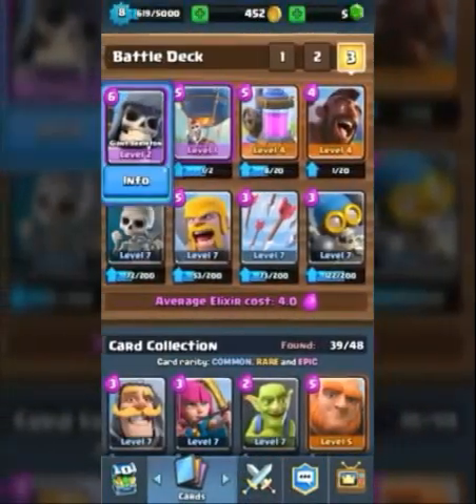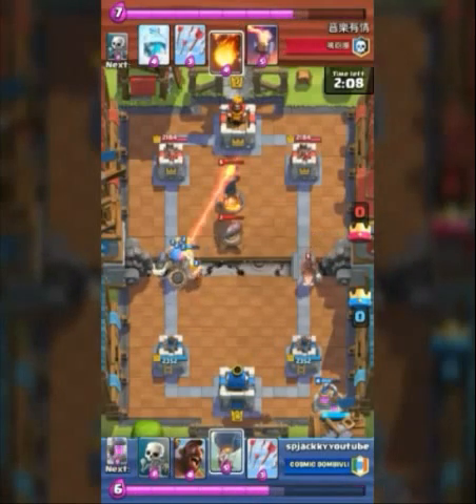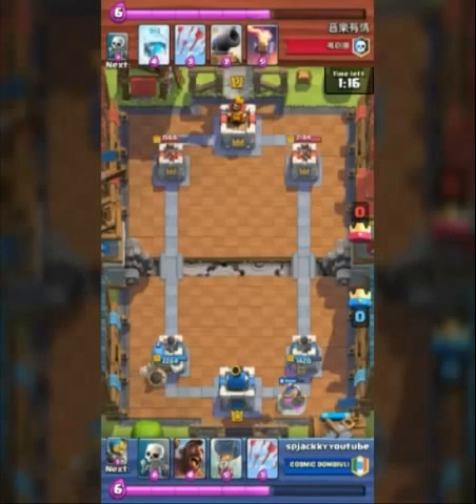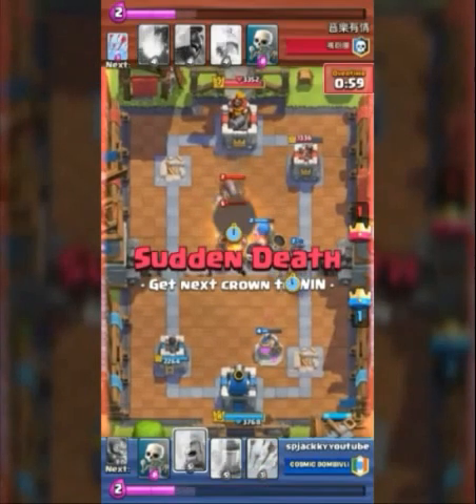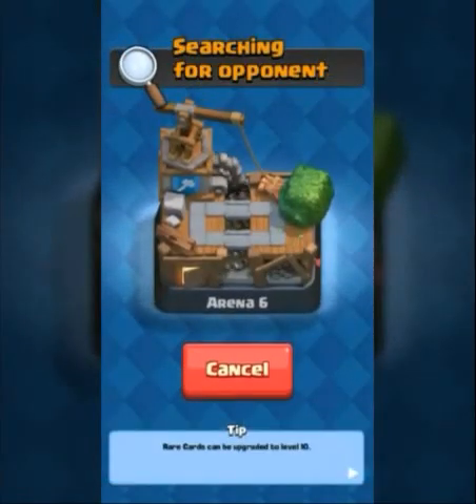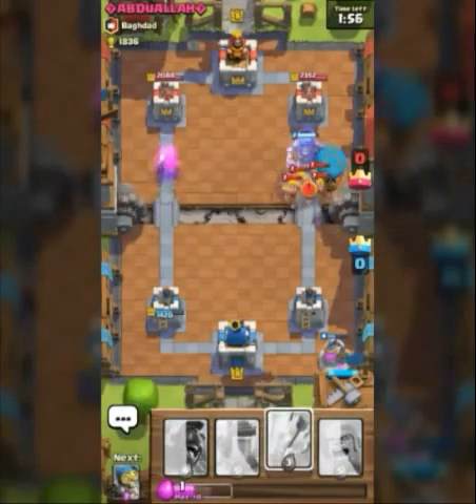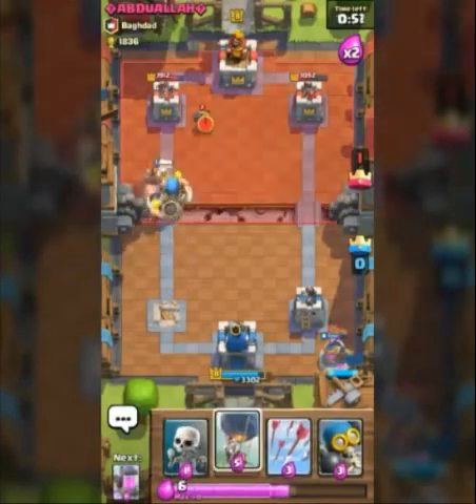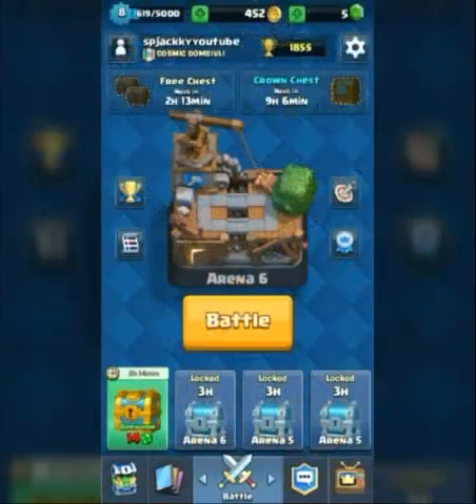BEST DECK FOR ARENA 6-7